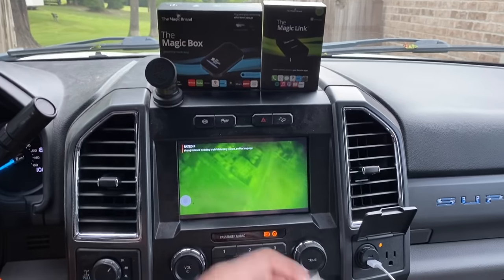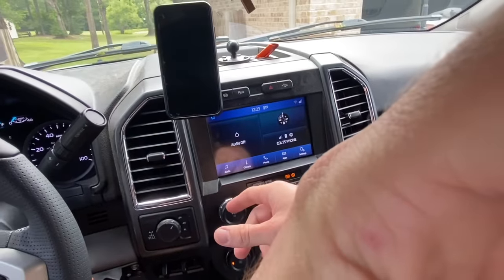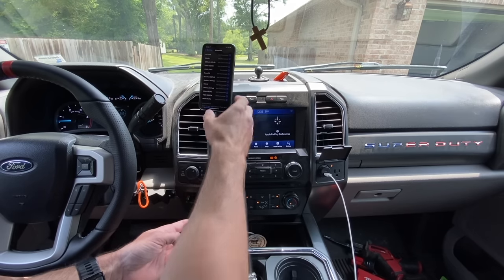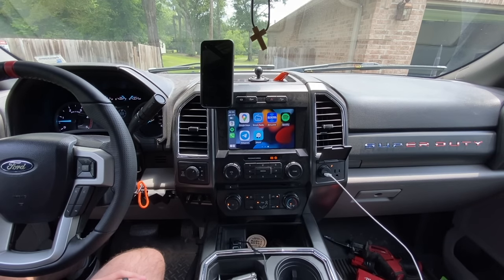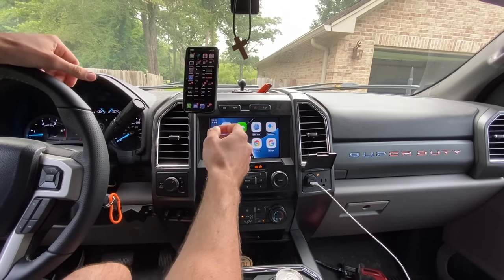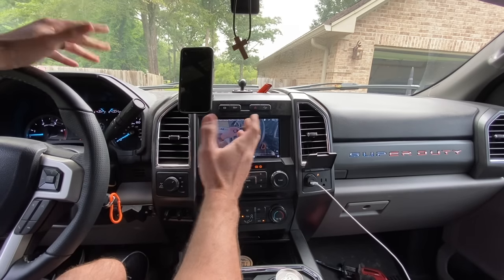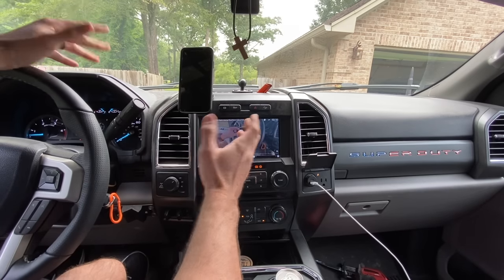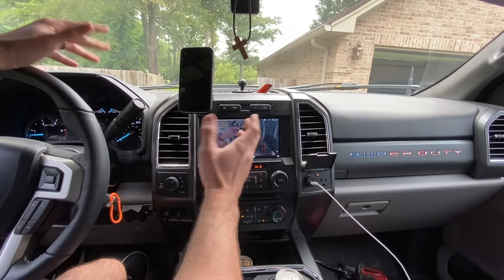Magic Box Review - How To Watch Youtube In Your Car On The Factory Radio Youtube/Netflix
How to watch Netflix and youtube on Car screen. Wireless Car Play!